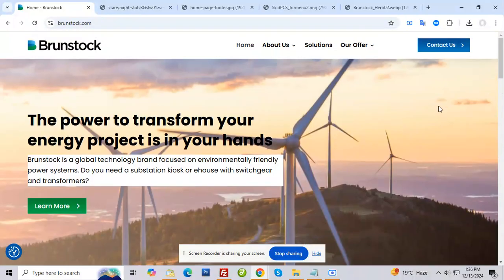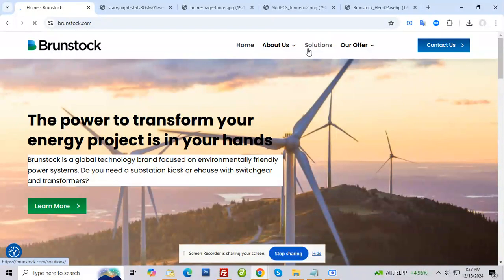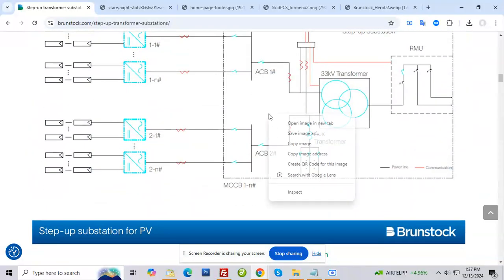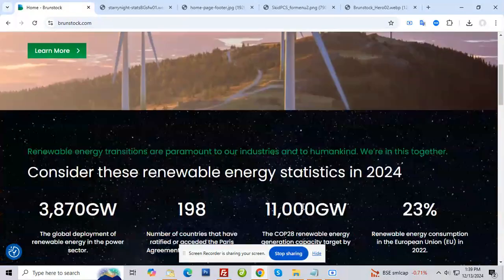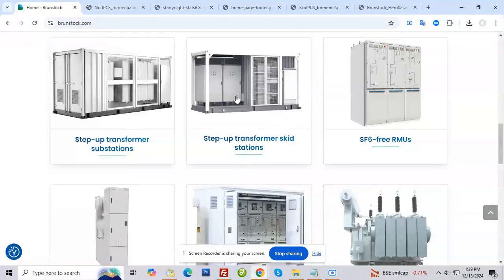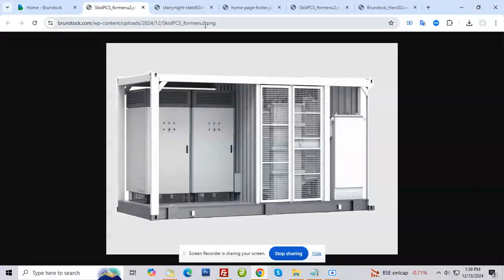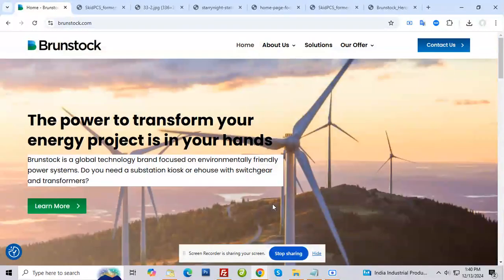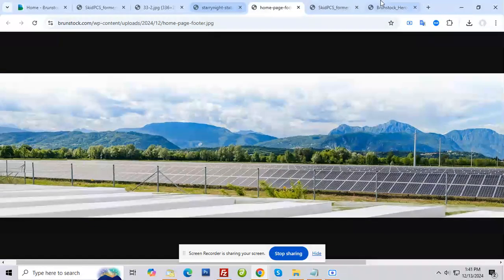13th Dec 2024